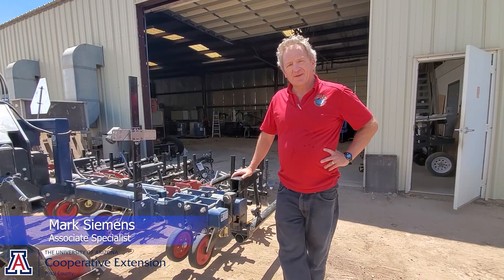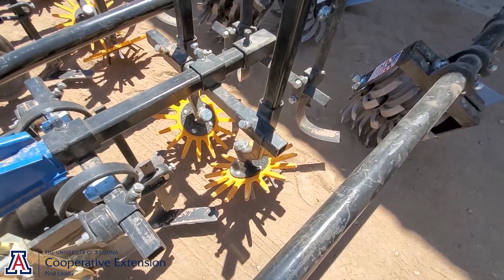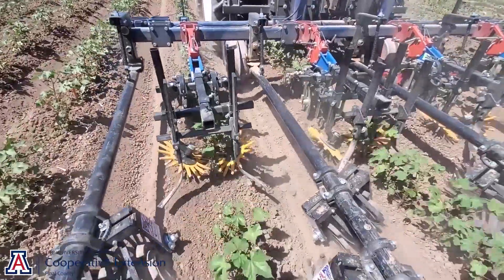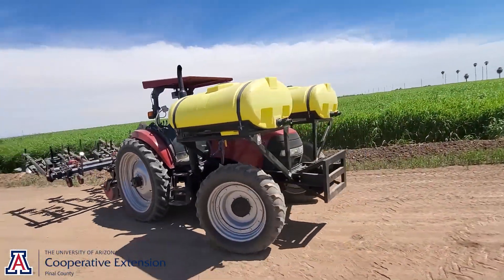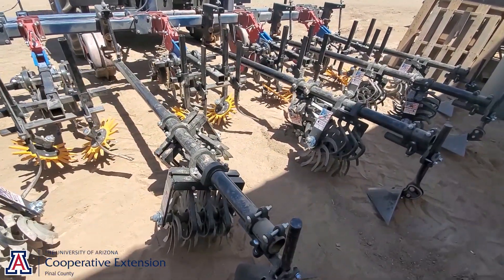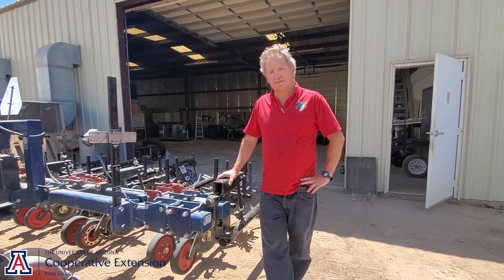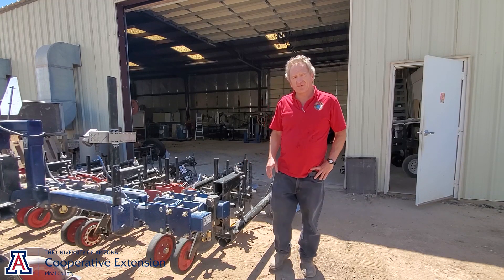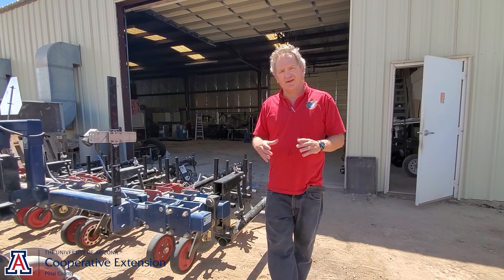Finger Weeder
In an era of herbicide-resistant weeds, it has become increasingly important for growers to find alternative solutions to weed control. In this video University of Arizona, Associate Specialist Mark Siemens shows us a Finger Weeder Cultivator, a camera-guided in-row cultivator that could prove to be an important tool in future weed control.